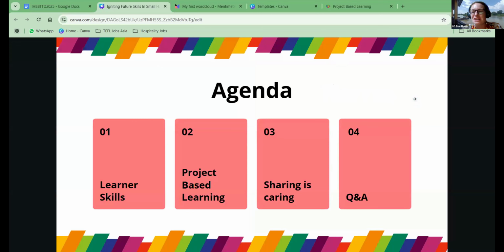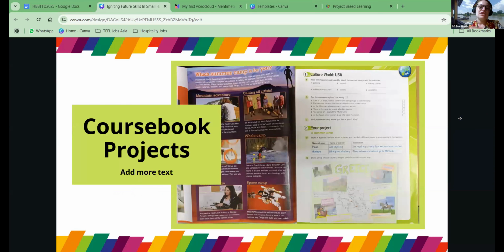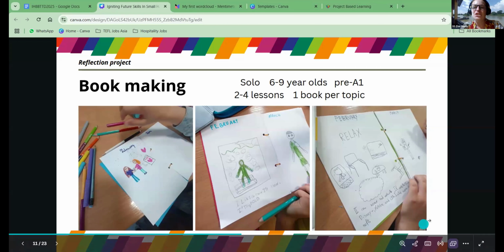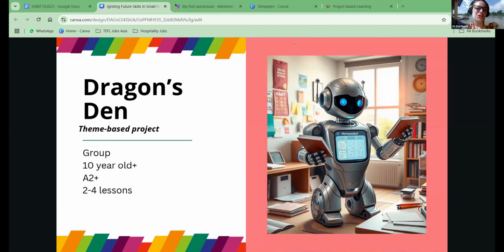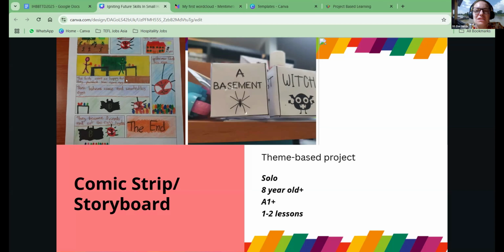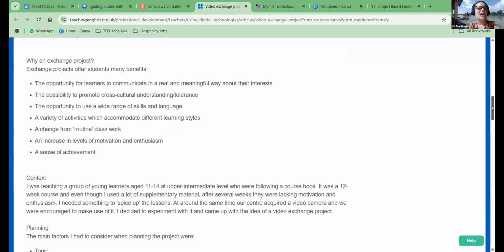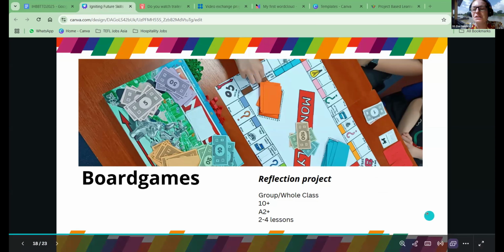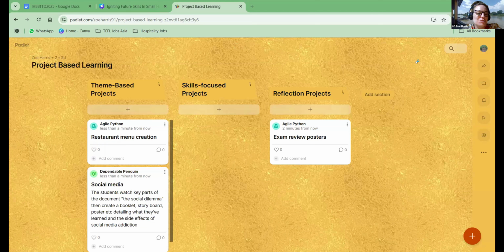Zoe Harris - Igniting Future Skills in Small Hands: Project-Based Learning for Young Learners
This session will guide teachers through generating creative project ideas that can help prepare young learners for the future, focusing on skills like problem-solving, collaboration, and communication. Participants will have the chance to brainstorm ideas, exchange thoughts with colleagues, and draw inspiration from others. By the end of the session, you’ll leave with a collection of fresh, practical project ideas that are ready to use and adapt for your own learners.

Zoe Harris has been an English language teacher since 2011, with experience spanning France, Guadeloupe, Spain, China, Costa Rica, Poland, and the UK. She is the former Assistant Director of Studies at IH Bielsko-Biała, where she led the coordination and development of curricula for Young and Very Young Learners. Zoe holds a CELTA, as well as multiple International House certificates including the IHVYL, IHCYLT, IHTTC, and IHCOLT. She also holds a NILE Certificate in Teaching English in Pre-Primary Education and the Trinity CertPT, with a specialisation in Pre-Primary Education. Passionate about working with younger learners, Zoe is committed to designing playful, communicative, and developmentally appropriate learning experiences that encourage creativity, collaboration, and confidence in the classroom and beyond.